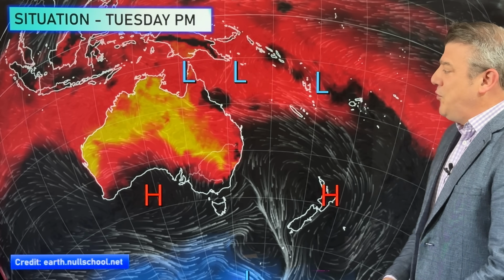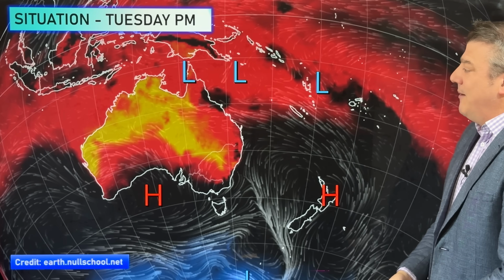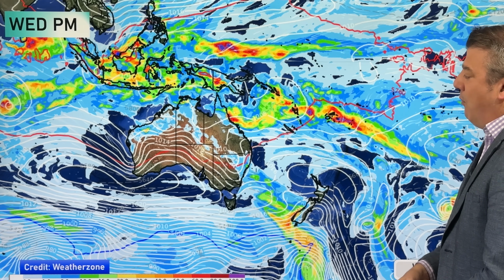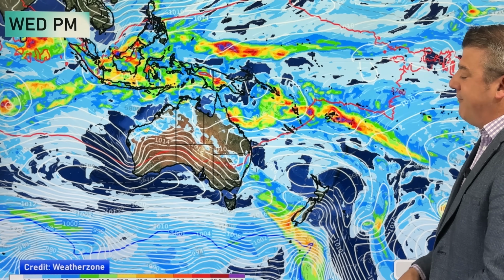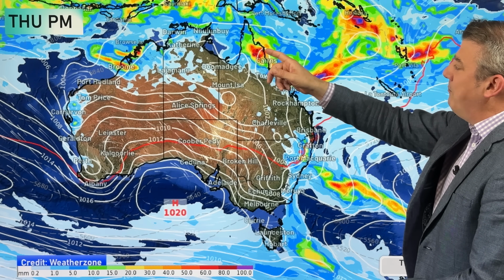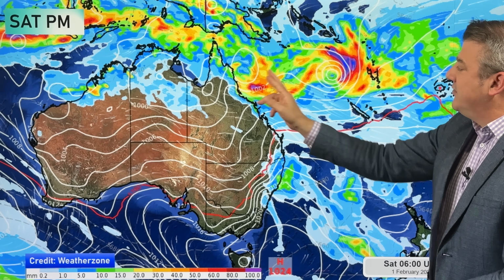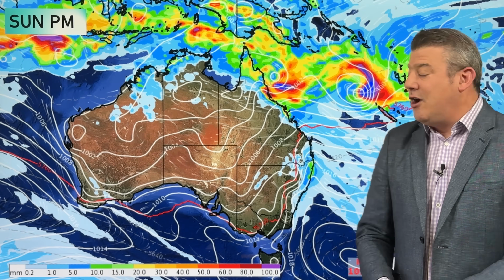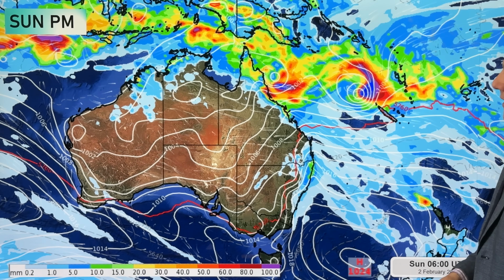Australia: Low pressure dominating Coral Sea, dry in the south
Low pressure zones are growing around northern Australia, especially around the Coral Sea where there is even some tropical cyclone potential in the next week or two.

Windy and dry easterlies continue on for the southern third of Australia with cooler airflows pushing into the entire southern coastline for a time, but particularly in the south-east around Victoria.

Rain is also showing up in FNQ and coastal NSW - but much drier inland still.

We have your Australia-only forecast through until Sunday. Our next update will be this Thursday.